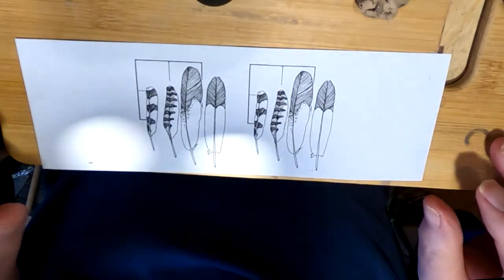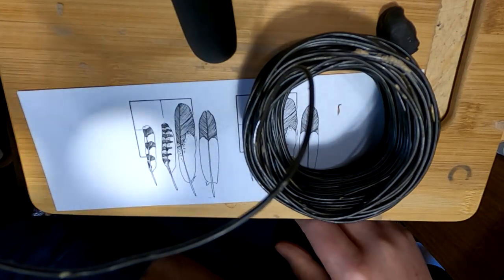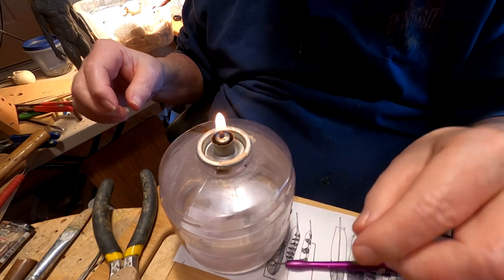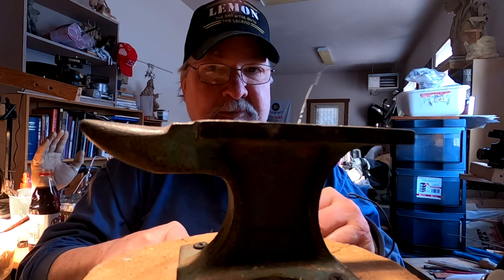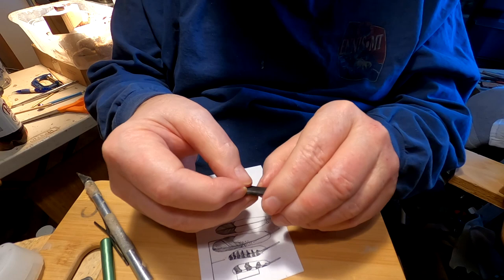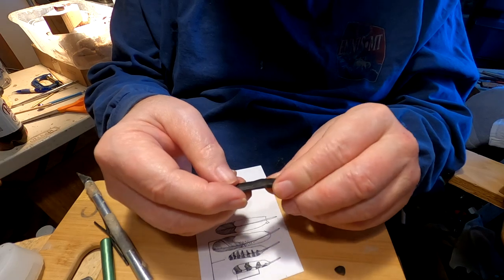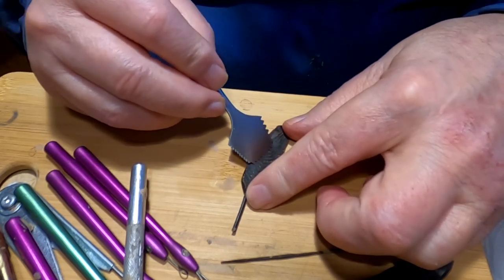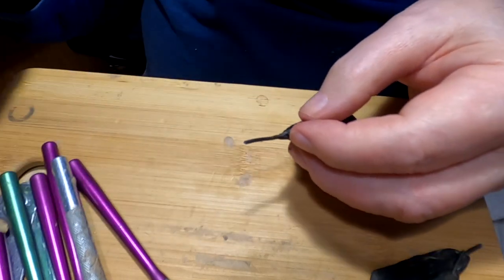A WARRIOR'S FAREWELL - Making Wax Feathers Today